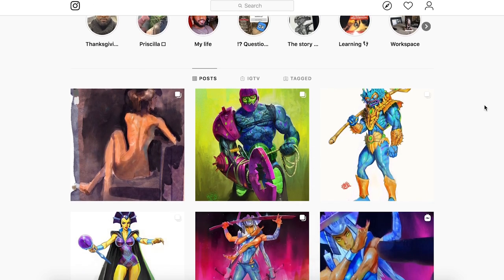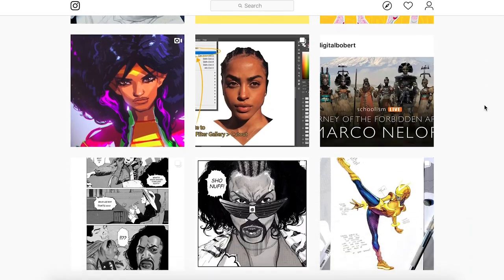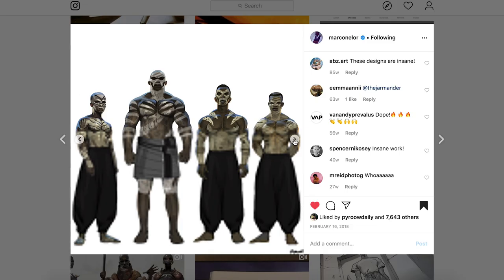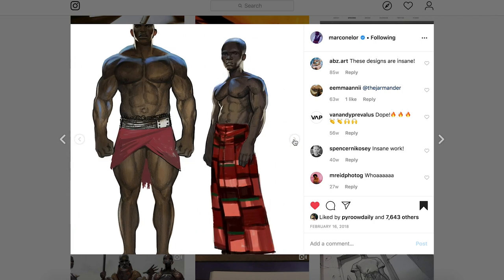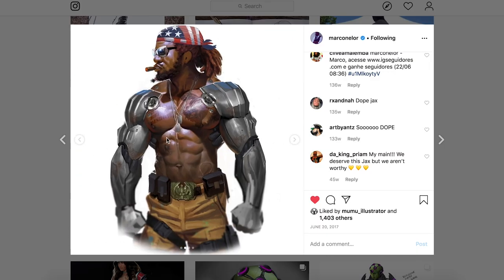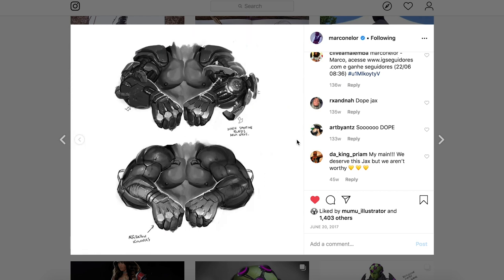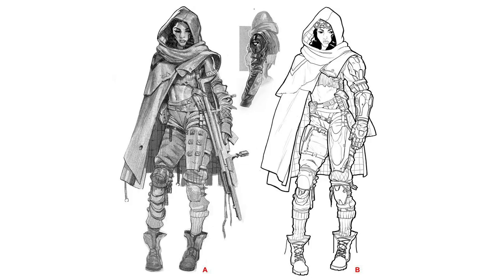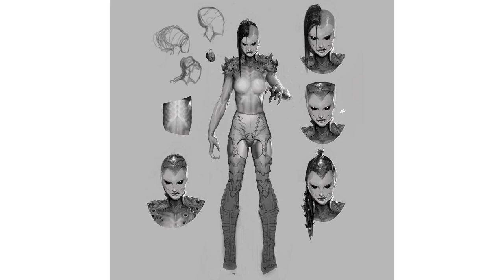SIMPLE TIPS TO DRAW LIKE A PRO!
MY HELPFUL KIT FOR ART AND FILMMAKING:
Budget Drawing Tablet for artists ( YOU SHOULD HAVE THIS )
Super Budget Drawing Tablet
Professional Drawing Tablet
Beginners Drawing Tablet
Budget Monitor
Pro Ultra sharp Monitor
Art Fundamentals ( MUST HAVE )
Color and Light ( MUST HAVE )
Main Camera
Awesome Camera for artists
Main Lens
B-Roll Lens
Vlog Lens
Dope Light For Youtubers ( MUST HAVE )
Nice Led Light
Amazing Camera bag